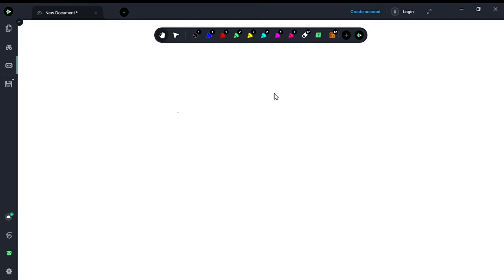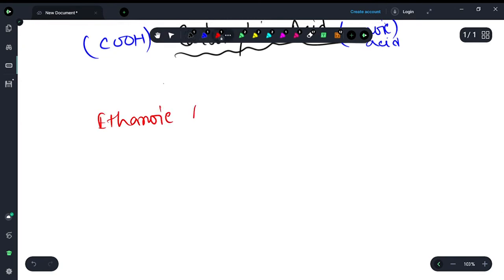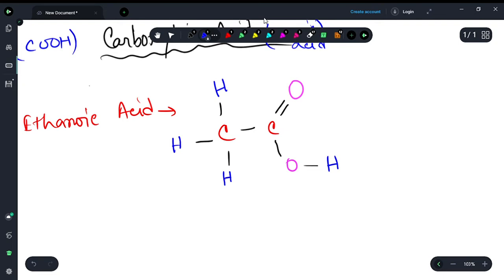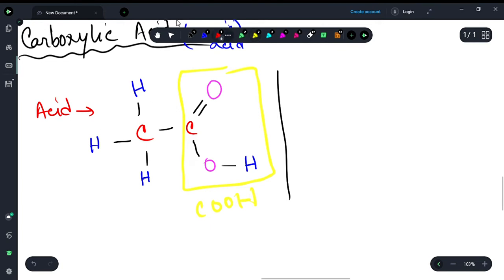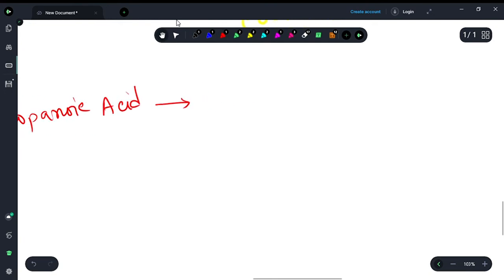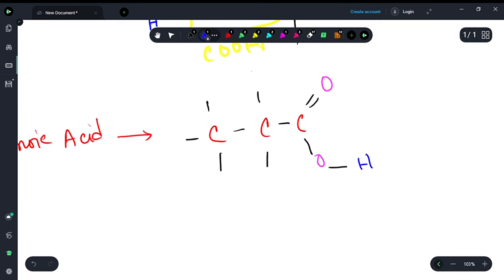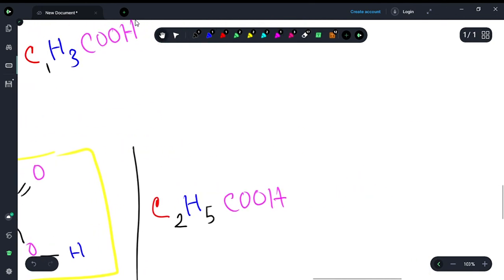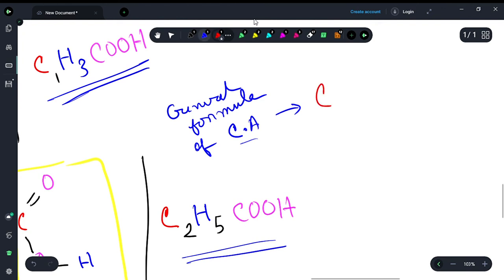Carboxylic Acid and its Formula | Faysal Akbar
With this video we end the phase with our formula deriving. In the future videos we will discuss about preparations and properties